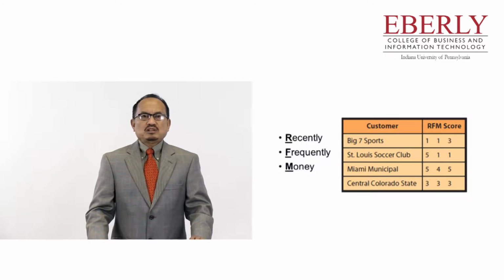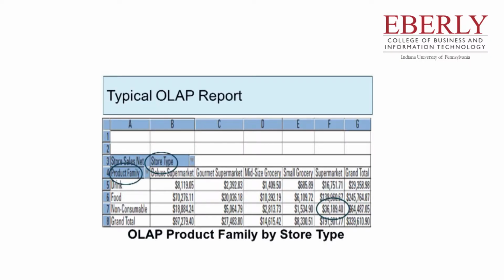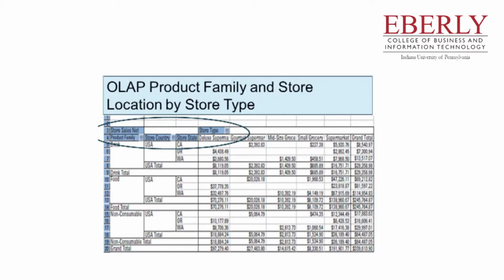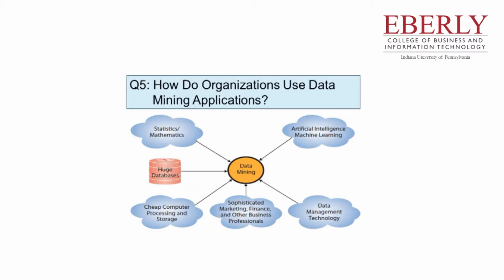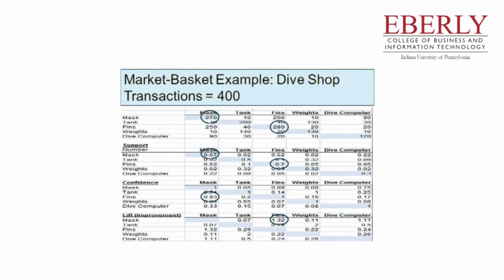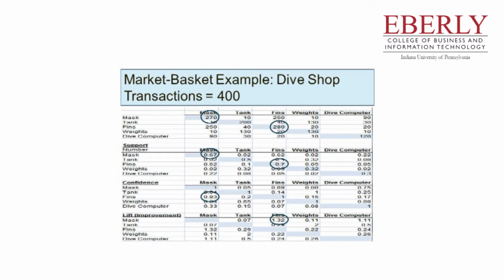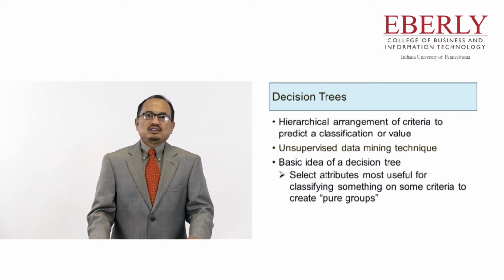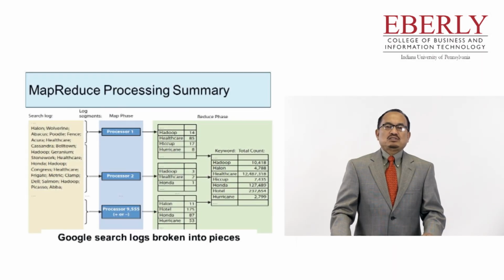Chapter 9 Part 2